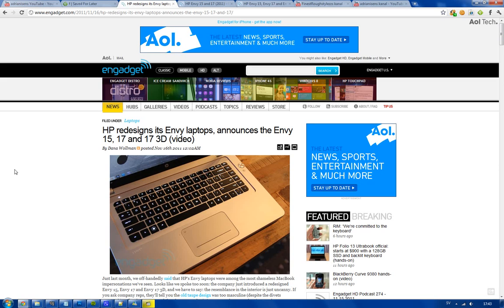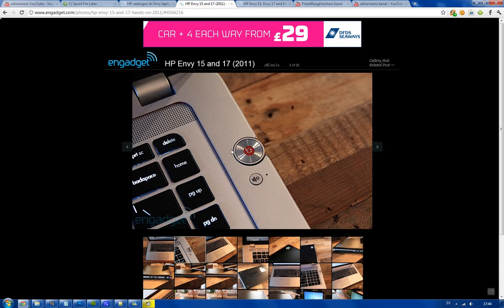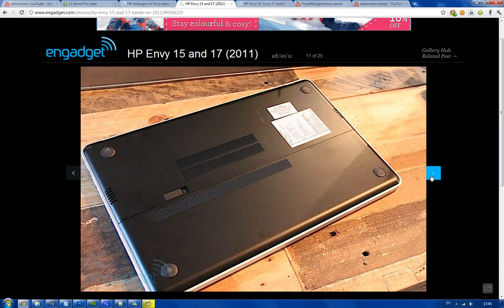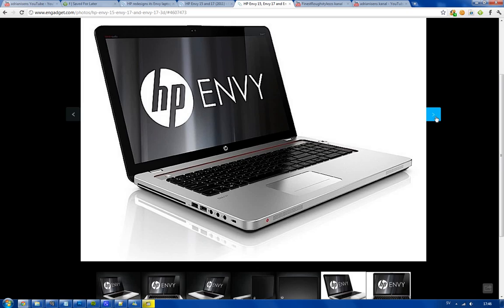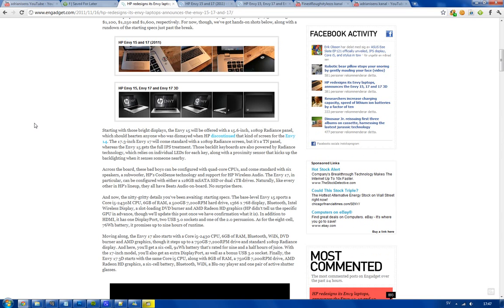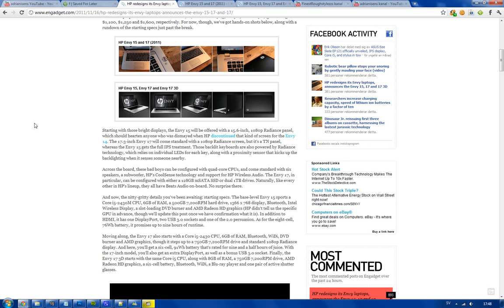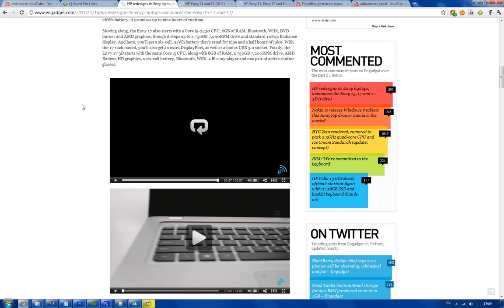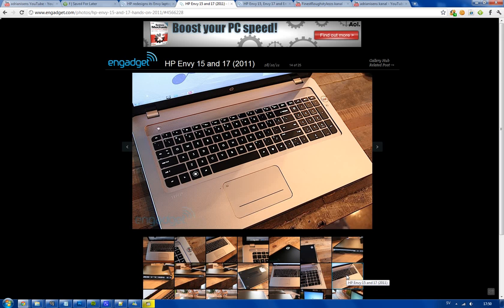NEW HP Envy 15, Envy 17, Envy 17 3D OFFICIAL! Apple Macbook Pro Design Rip Off!